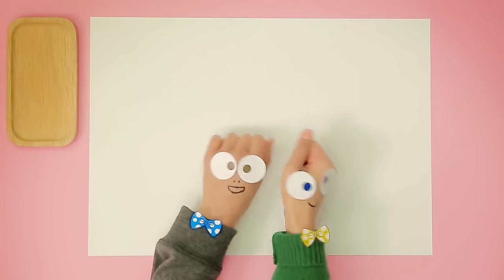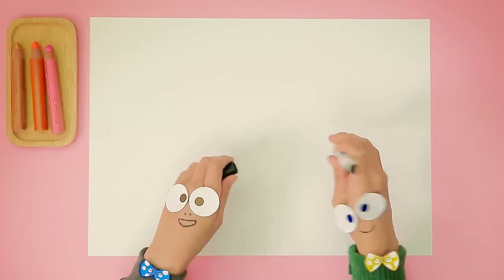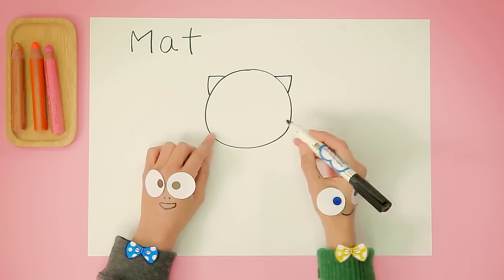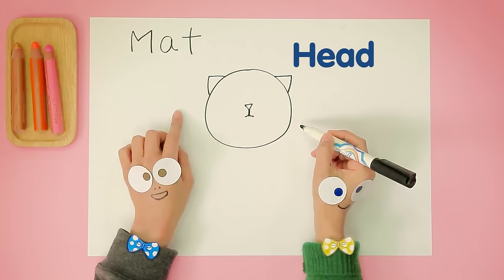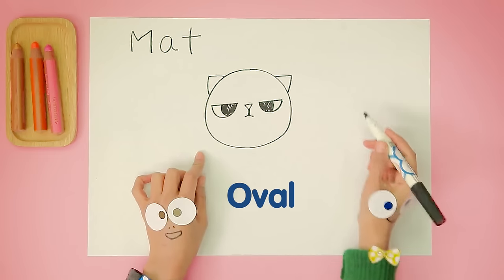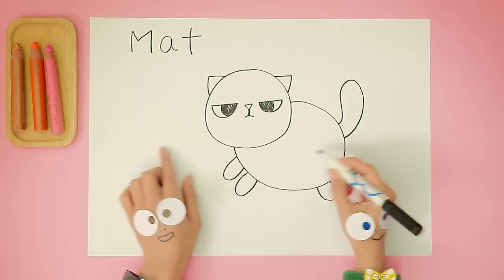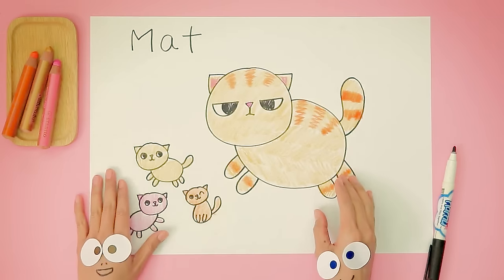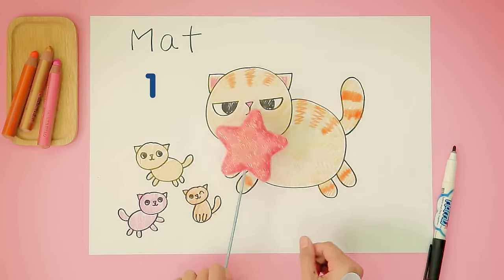Badanamu Arts & Crafts EP9: Let's Draw Fat Cat Mat l Nursery Rhymes & Kids Songs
Hello again!
We are back with a great, new Badanamu Arts and Crafts episode. You asked for him, and now he’s finally here! Let’s learn to draw Fat Cat Mat!

This week you need:
• a piece of paper
• a marker
• some crayons or color pencils

Have fun! We would love to see your artwork.
Share your creations with us on Instagram @badanamu.

Stayed tuned for a great new craft coming next week.

There is lots more to do in the Badanamu Club.

About Badanamu:
Badanamu started with an idea to change the world of early learning. Young children can learn and engage with ESL, phonics, and STEM lessons through our educational songs and nursery rhymes.

We create high-quality, educational songs for you and your kids to enjoy together. Learn about animals, colors, numbers, and much more! It’s time to embark on a playful adventure full of love and discovery with the cute and adorable Badanamu friends.

『 Amazon Store